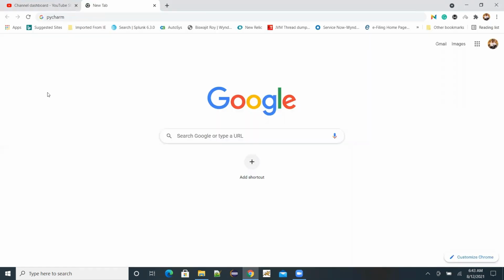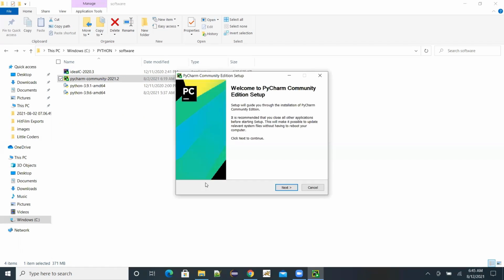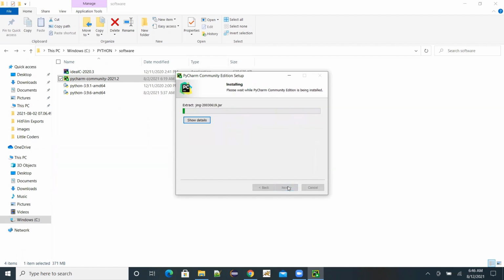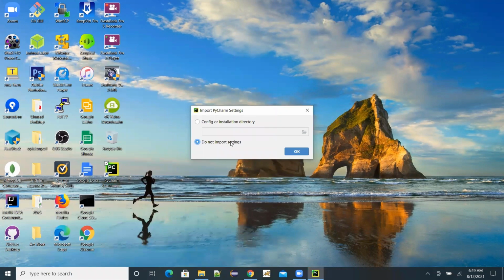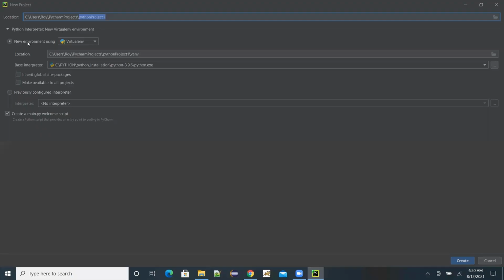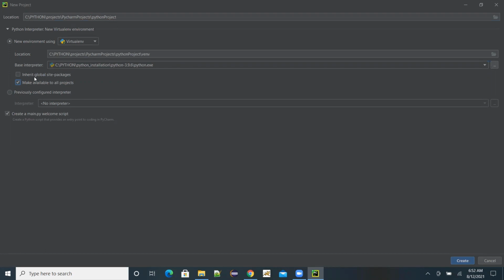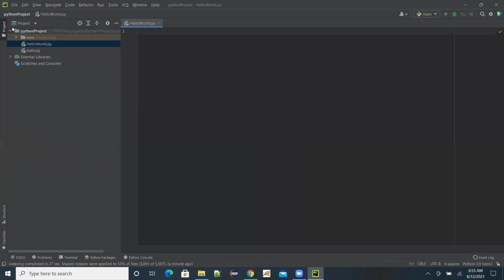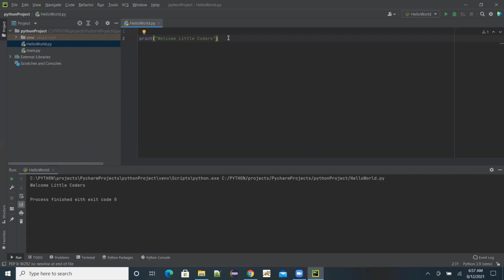Build AI Agents with Python – Install PyCharm in 5 Minutes | CODEwithROY | CH38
Welcome to Build AI Agents with Python – Episode 2, where we set up PyCharm for professional AI agent development using Python.

In this video, you will learn how to install and configure PyCharm step by step, create your first Python project, set up a virtual environment, and prepare your development environment for building powerful AI agents.

Whether you are a beginner in Python or starting your AI automation journey, this tutorial gives you the exact setup needed before developing real-world AI agents.

✅ In this video you will learn:
• How to download and install PyCharm
• PyCharm Community vs Professional edition
• Setting up Python interpreter correctly
• Creating a virtual environment
• Recommended PyCharm settings for AI development
• Preparing for AI agent projects

This series is designed for developers who want to build modern AI systems, automation tools, and intelligent agents using Python.

🔔 Series: Build AI Agents with Python
Episode 2: PyCharm Setup for AI Agent Development

• AI agents
• Python automation
• API integration
• LLM development